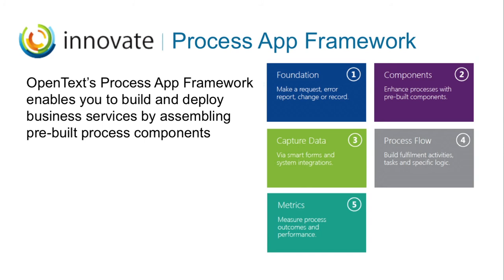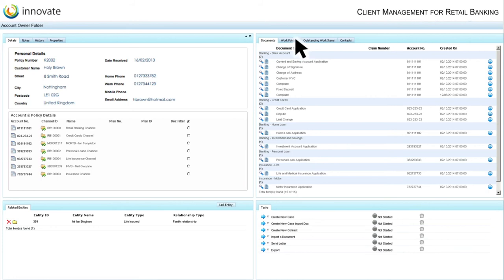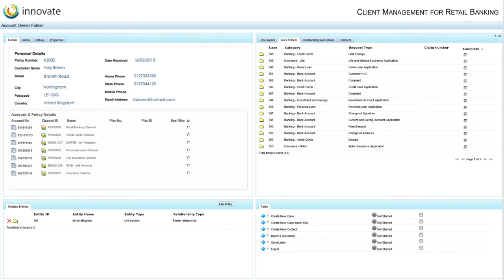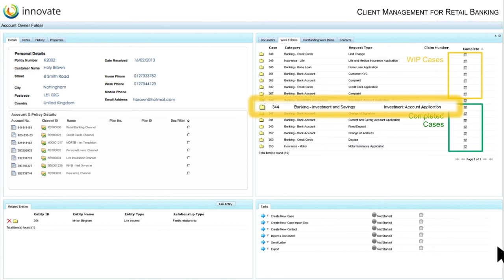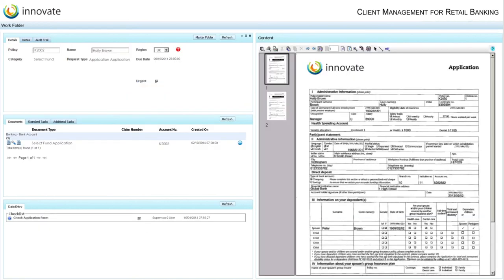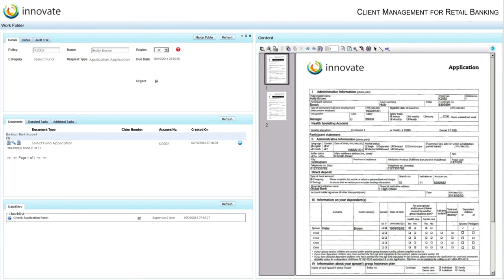Information Flow for Financial Services - Time to Onboard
In the second part of our presentation, we'll show you how you can use OpenText technology to accelerate the process of onboarding new clients.

Client onboarding is one of the most critical functions for any financial institution because it directly impacts the client experience, and the relationship the customer has with the bank. Onboarding is also an area that will draw scrutiny from industry regulators -- and regulations may vary between different geographies and between different products, adding complexity and affecting cost, capacity and operational efficiency.

What banks need most is a way to take the fragmentation out of the onboarding process. They need to establish a seamless framework for onboarding that lends itself to a degree of automation by removing manual steps, while providing operators with secure, role based access to the information they need.

The system also needs also to integrate content management capabilities with the onboarding framework to capture key documents such as proof of identification, cover letters and signed agreements. And finally, the entire process needs to be auditable for proof of compliance as well as providing a way for the company to examine and enhance the process to make it more efficient